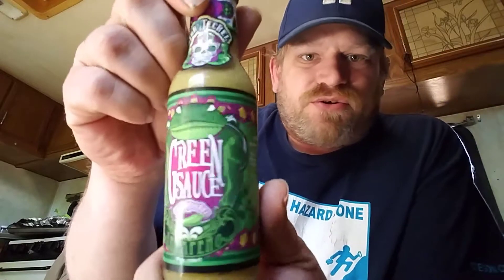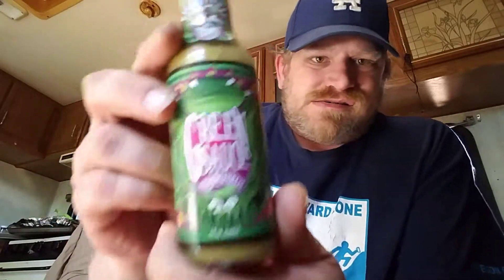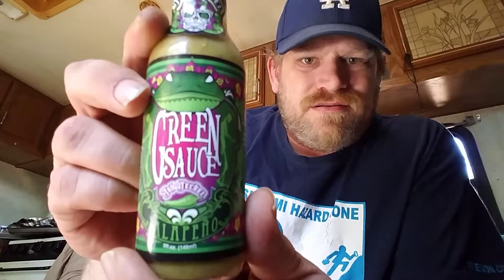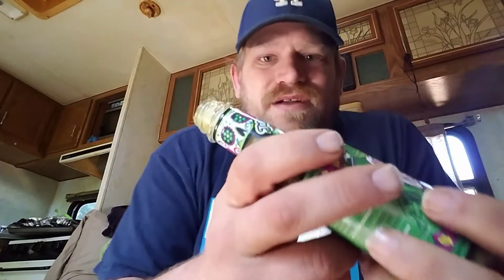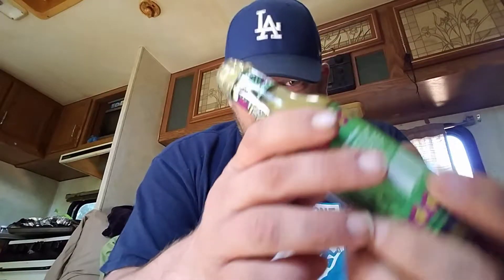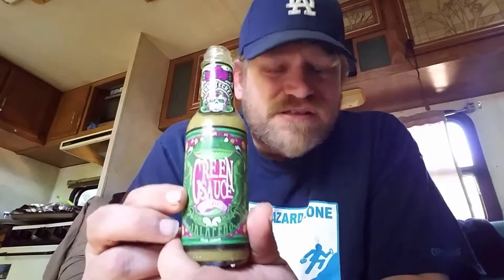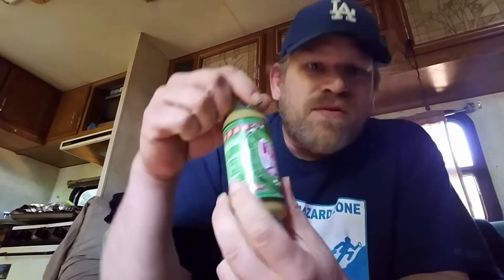Jak Jeckel Hot Sauces: Green Sauce REVIEW!!